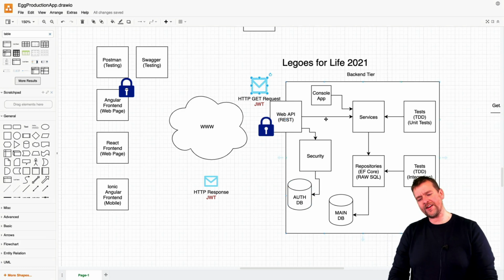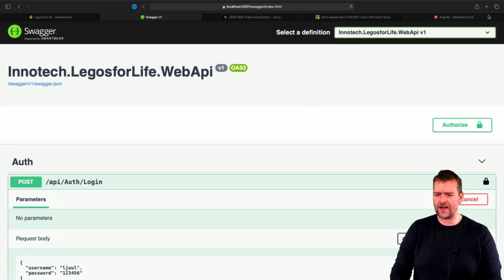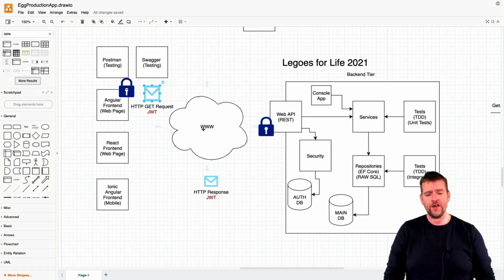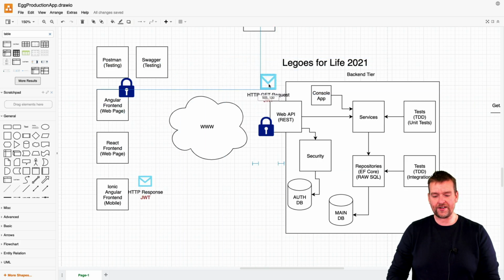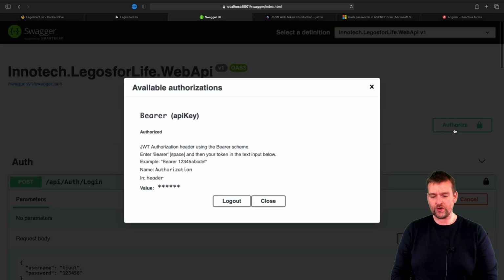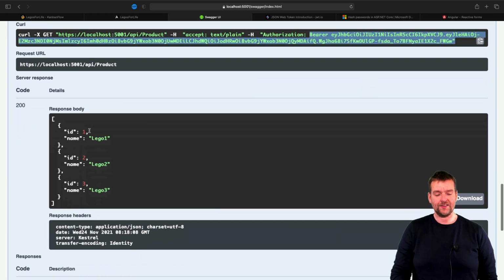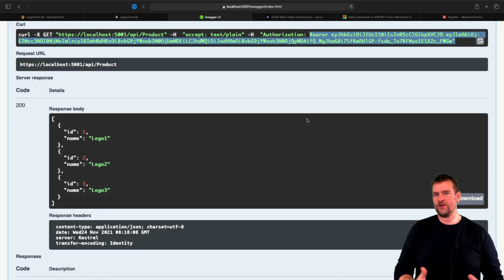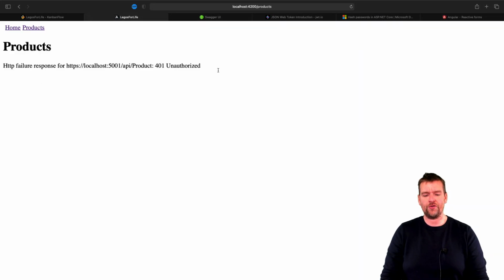Distributed Programming Fullstack 2021 | S3P20 | Security | Intro Creating a Secure Frontend